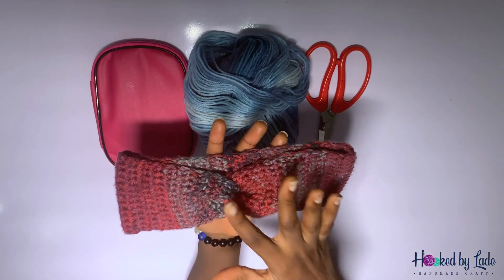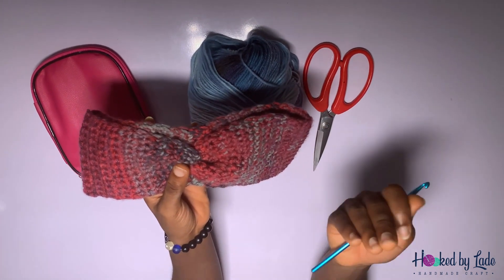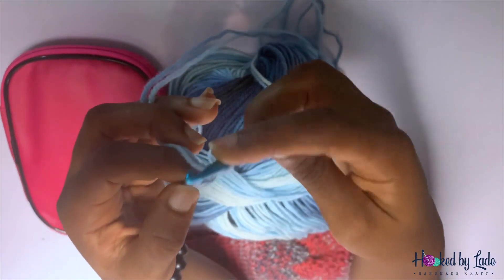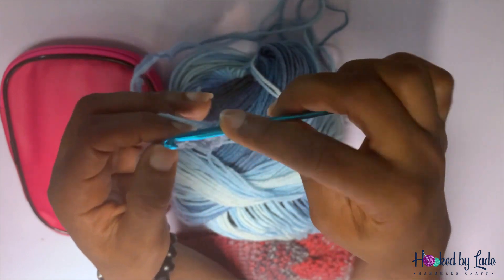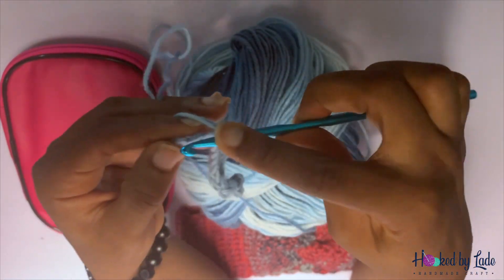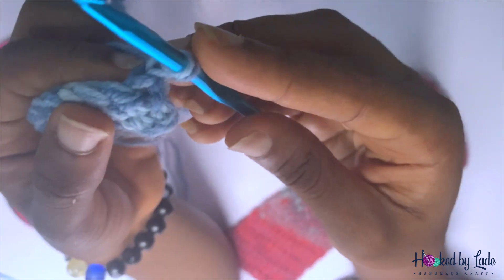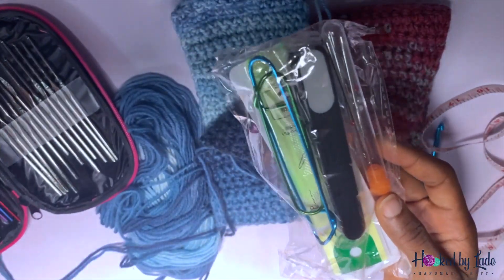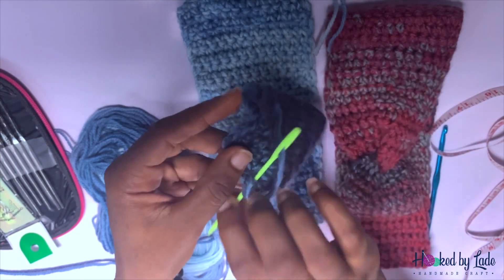How to crochet infinity headband for complete beginner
This tutorial teaches how to crochet a simple Infinity shaped headband as a complete beginner. If you still need to brush up on how to tie a slip knot or chain, please refer to the first "How to crochet for complete beginner"  episode below;

To purchase the 100PCS hookset, kindly send a message below (Worldwide shipping available);